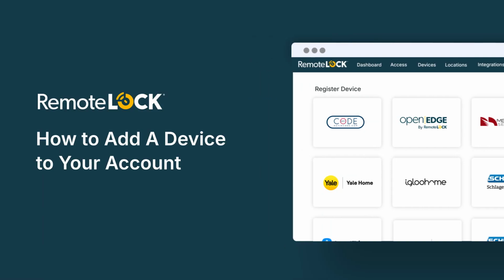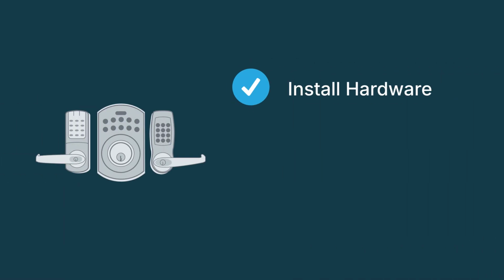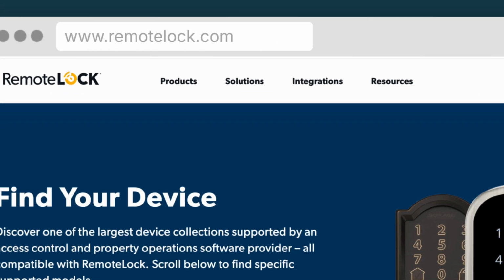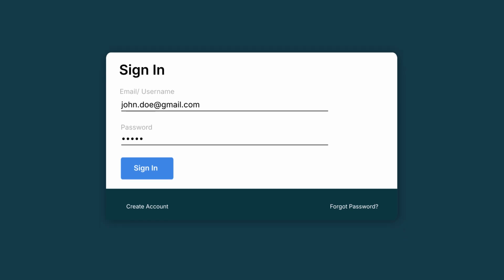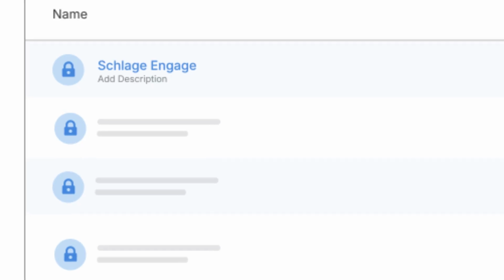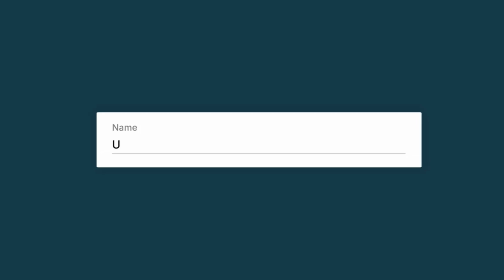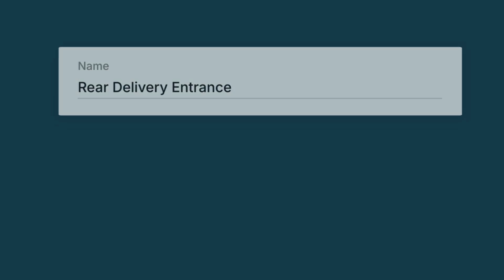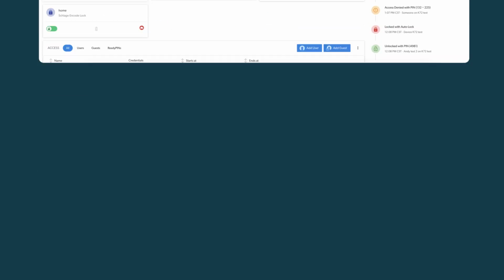How to Add a Device to Your RemoteLock Account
Learn how to quickly add a new device to your RemoteLock account. In this step-by-step guide, we’ll walk you through the process so you can start managing your smart locks with ease.